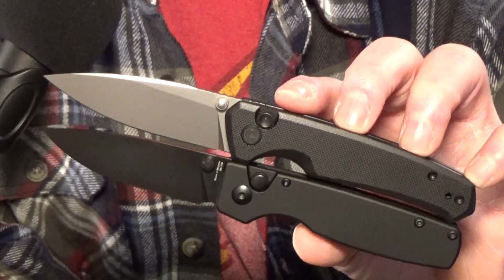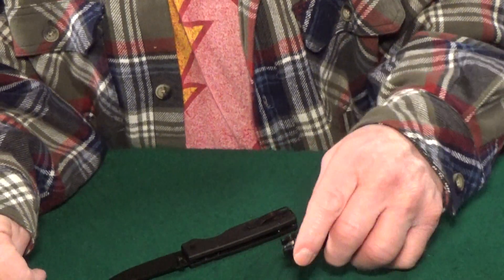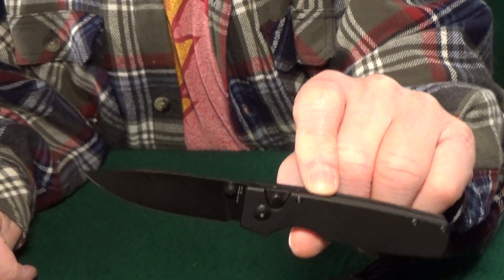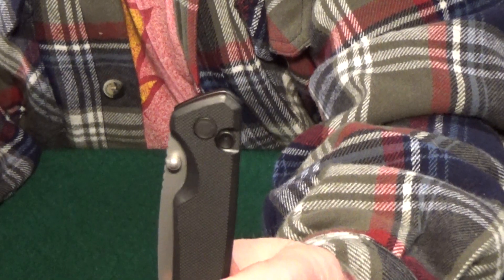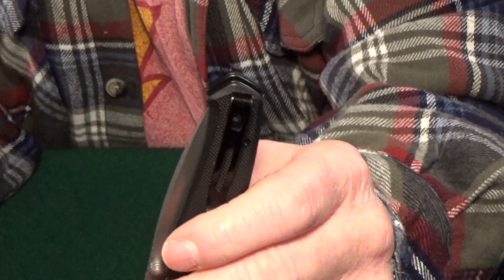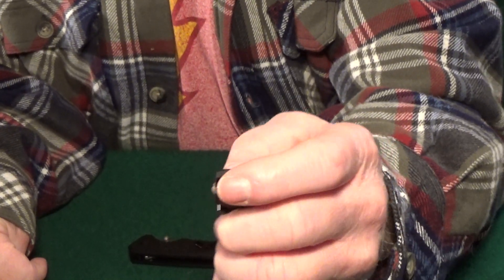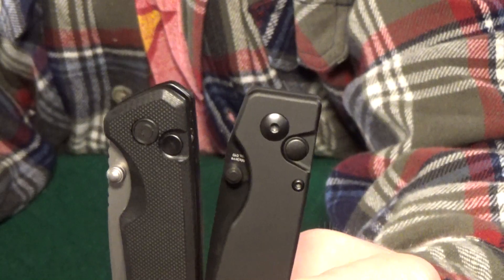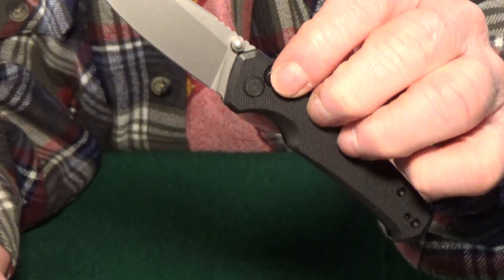Civivi Altus VS Kizer Original - My Toughest Knife Choice Ever!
Knife reviews that get right to the point. It's a button lock battle with the Civivi Altus VS Kizer Original. My toughest knife choice ever! Which pocket knife should I keep?

🤑Links to buy the knives featured in this video:
Civivi Altus
Kizer x Mojave Original

Civivi Altus knife specs:
Model#: C20076
Blade Style: drop point
Blade Steel: Nitro-V
Blade Length: 2.97" or 7.5 cm
Blade Thickness: 3 mm
Behind Edge Thickness: 0.023"
Blade Width: 0.92" or 2.3 cm
Grind: flat
Blade Finish: bead blast
Pivot Material: ball-bearing
Handle Thickness: 0.51" or 1.2 cm
Handle Scales: G10
Pivot/Body Screws: T8
Pocket Clip Positions: 2
Closed Width: 1.06" or 2.6 cm
Closed Length: 4.15" or 10.5 cm
Open Length: 7.12" or 18 cm
Action: manual
Deployment: thumb studs/button lock
Lock Type: button
Lanyard Hole/Post: post
Weight: 3.14 oz or 89.1 g

Kizer x Mojave Original knife specs:
Price: $84 or 76 Euro
Blade Steel: 154CM
Blade Length: 2.98" or 7.5 cm
Blade Thickness: 2.8 mm
Blade Width: 0.85" or 2.1 cm
Grind: flat
Blade Finish: black DLC
Pivot Material: ball-bearing
Handle Thickness: 0.46" or 1.1 cm
Handle Scales: matte aluminum
Pivot/Body Screws: T8/T6
Pocket Clip Positions: 1
Closed Width: 0.99" or 2.5 cm
Closed Length: 3.9" or 9.9 cm
Open Length: 6.88" or 17.4 cm
Action: manual
Deployment: thumb studs/button
Lock Type: button
Weight: 2.6 oz or 74 g